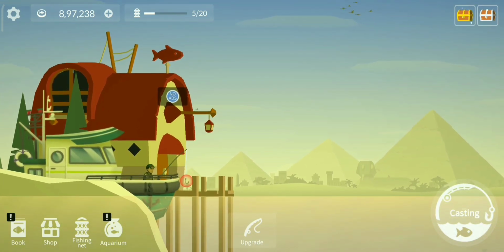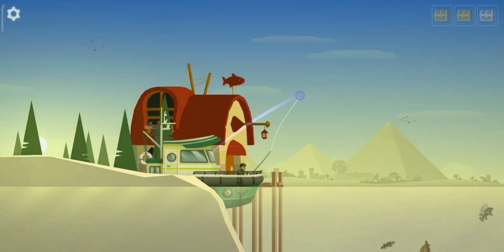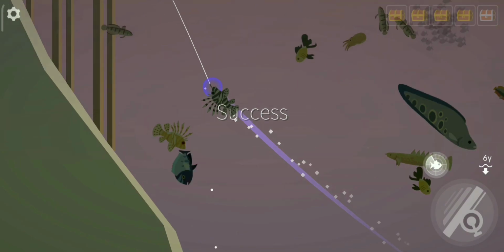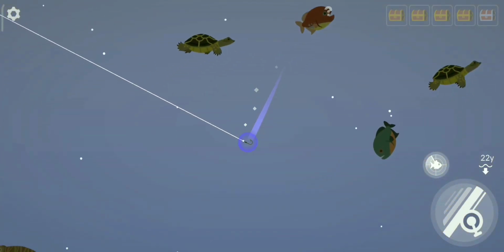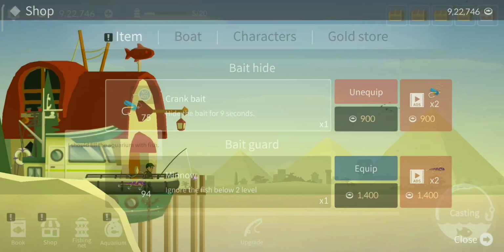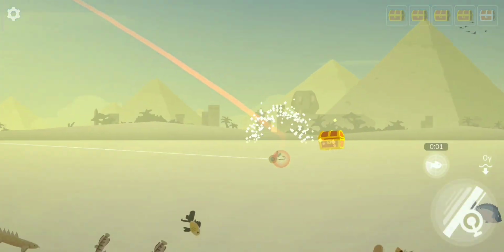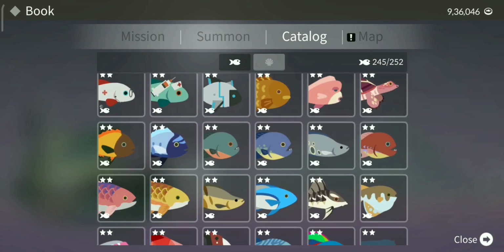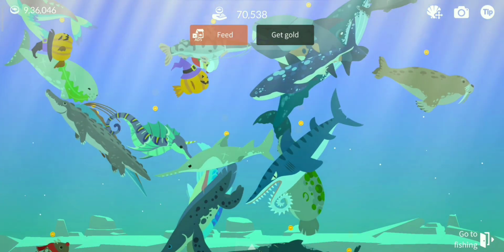Catching The Golden Saw Fish And The Nile Crocodile! | Fishing And Life #31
Musician: @iksonmusic